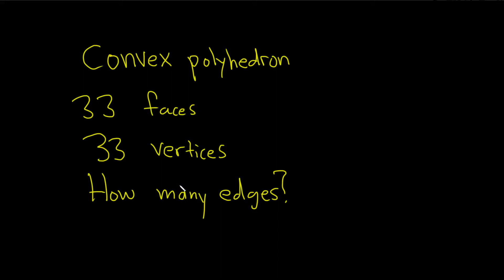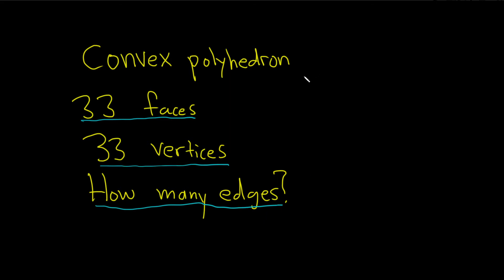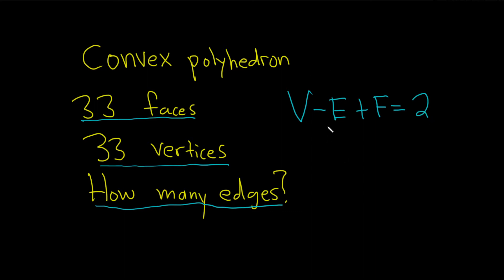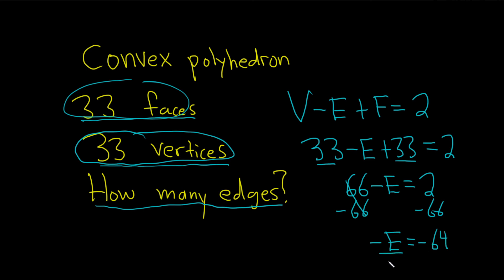How to Find the Number of Edges Given the Vertices an Faces using Euler's Polyhedral Formula